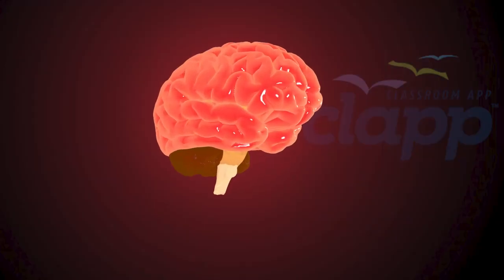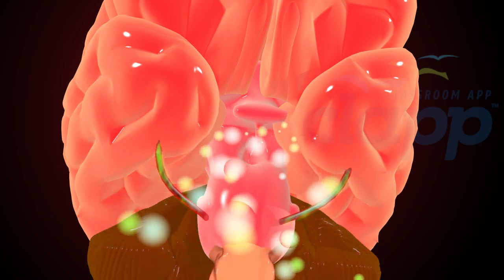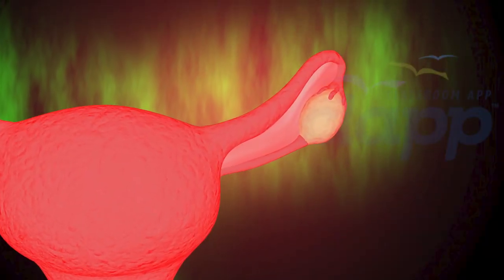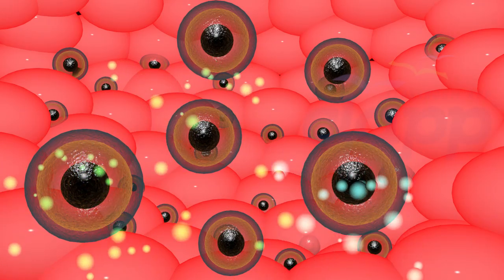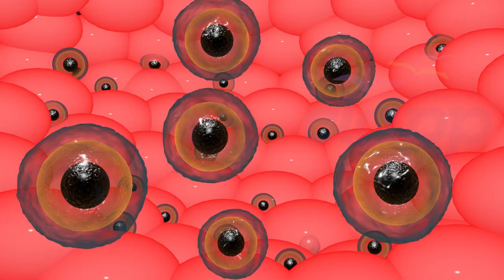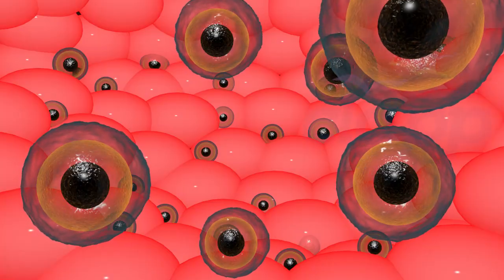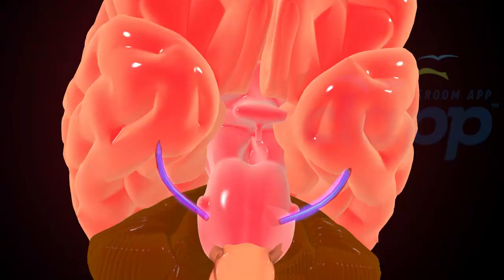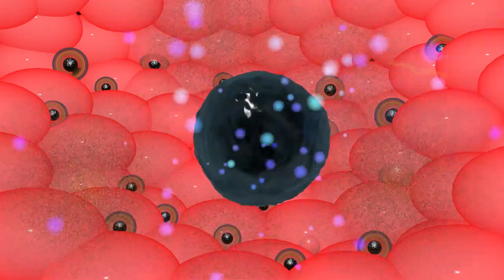Why Menstrual Cycle or Fertilization (3D Animation)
Fertilization, Ovulation and Menstruation .
Menstruation is a woman's monthly normal vaginal bleeding, often called the period.
There isn't one right age for a girl to get her period.
Most girls get their first period about two years after their breasts start to develop, when they're between age 10 and 15.
And it will continue till about age 51, usually lasting from three to eight days.
The menstrual cycle includes several phases. The first phase of the menstrual cycle begins on the first day of bleeding and lasts for about 14 days.
In a normal menstrual cycle, the brain makes the hormone GNRH, which travels in the blood to the pituitary gland.
The pituitary gland then releases two hormones, follicle -stimulating hormone, (F.S.H.), and luteinizing hormone, (L.H) which travel in the bloodstream to the ovary.

Welcome to our comprehensive educational video on menstruation! In this video, we’ll take you on an informative journey through the menstrual cycle, explaining each phase in detail and how it affects the female body. Here’s what we’ll cover:

1. **Introduction to Menstruation**: Learn what menstruation is and why it happens.
2. **The Menstrual Cycle**: Understand the different stages of the menstrual cycle, including the menstrual phase, follicular phase, ovulation, and the luteal phase.
3. **Hormonal Regulation**: Discover how hormones like estrogen and progesterone regulate the menstrual cycle and facilitate ovulation.
4. **Effects of Menstruation**: Explore the physical and emotional effects of menstruation, including common symptoms and how to manage them.
5. **Ovulation and Fertilization**: Gain insight into the process of ovulation, how eggs are released, and the journey of fertilization.
6. **Reproductive Health**: Learn about the importance of menstrual health and tips for maintaining a healthy reproductive system.

This video is designed to provide clear, accurate, and engaging information suitable for all ages. Whether you’re experiencing menstruation for the first time or simply looking to understand your body better, this guide will offer valuable insights.